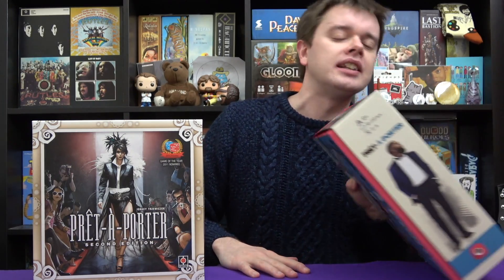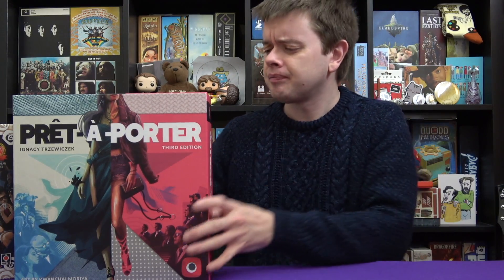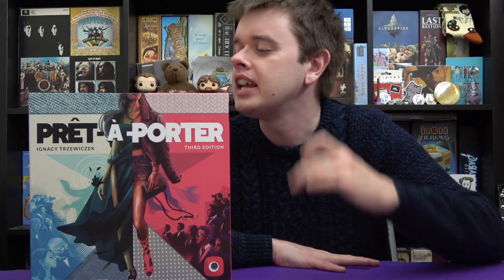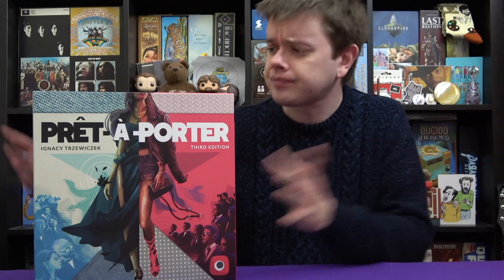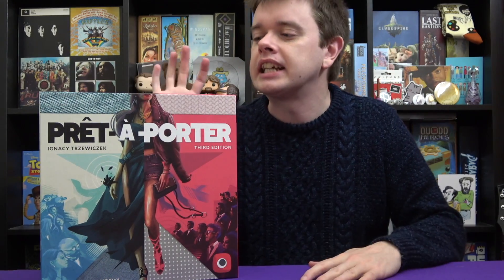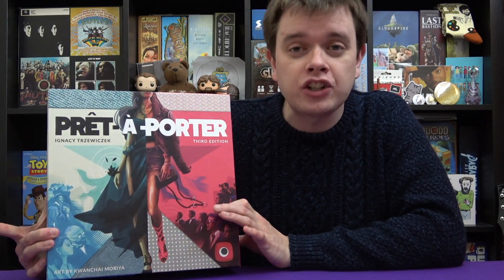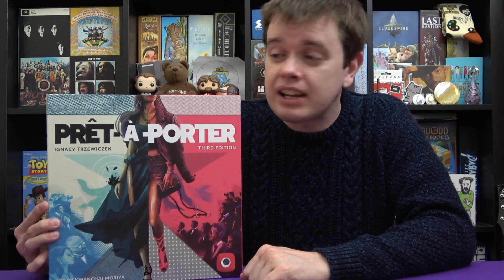Prêt-à-Porter (Third Edition) | First Impressions | slickerdrips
My thoughts on Prêt-à-Porter!